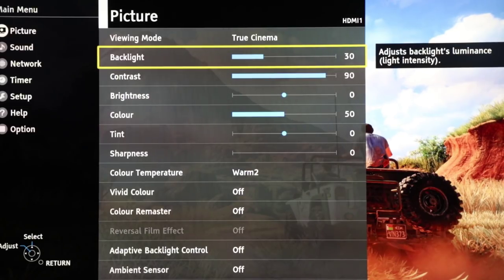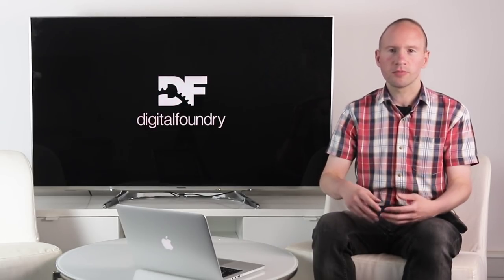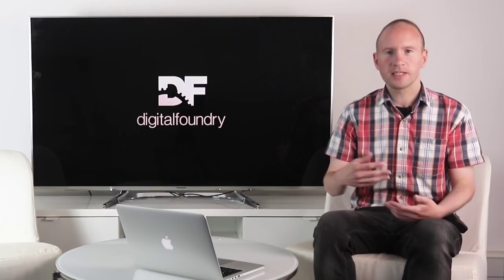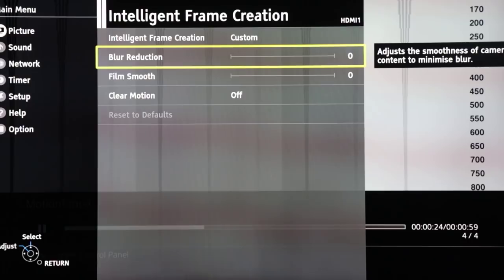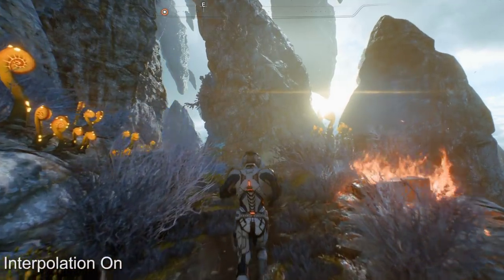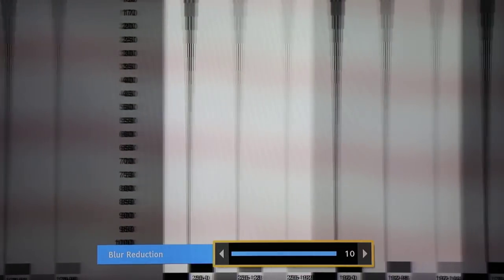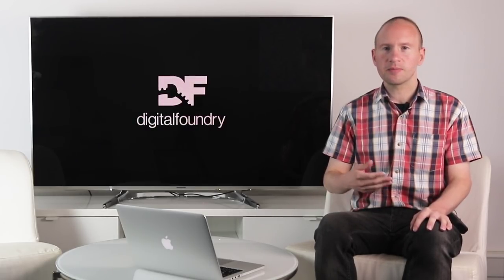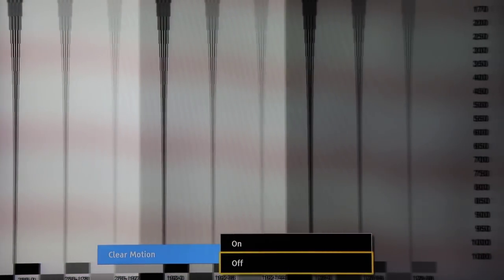HDTV Settings Explained: Get The Best Gaming Picture!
A simple question that needs answering: what what do the picture settings on your TV actually change? From brightness to overscan, Dave runs through the definition of each option, and how to extract the best picture.